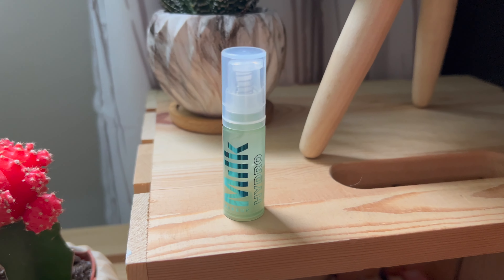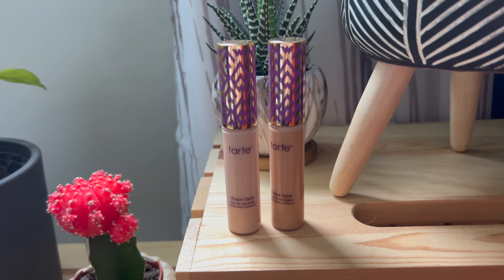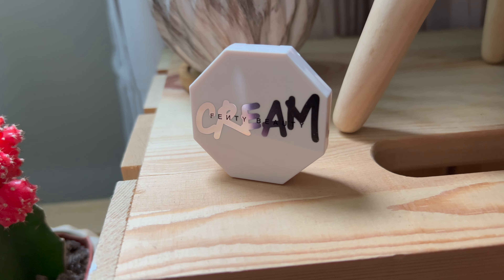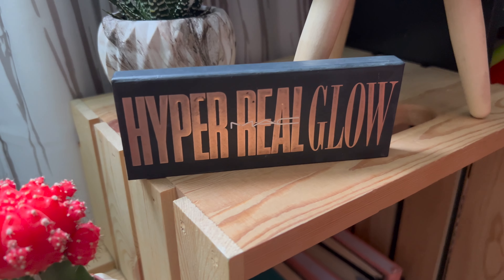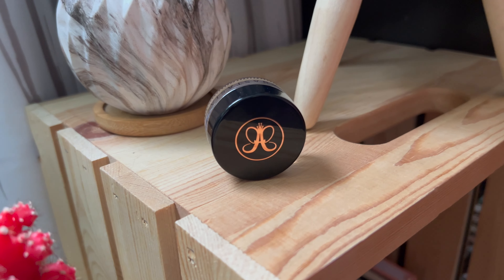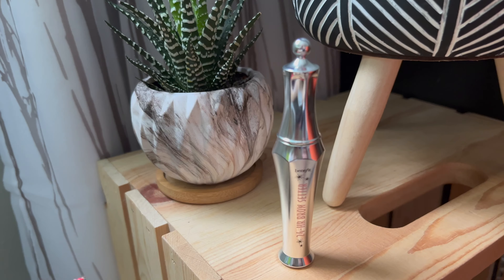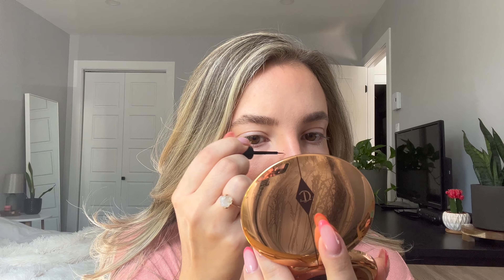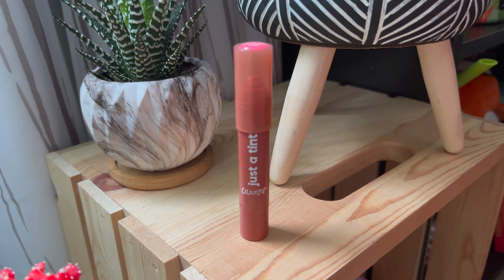A SUMMER makeup look that LASTS in the HEAT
Since it's uncomfortably hot outside, why not show you how I do my makeup in the summer so that it lasts in this unbearable heat. This makeup look lasts me all day long (or as long as I can stand to be outside). I hope you enjoy!!

Music

Fenty Beauty by Rihanna Cheeks Out Freestyle Blush

ONE/SIZE Ultimate Blurring Setting Powder

MAC Hyper Real Glow (shade: Flash + Awe)

Rare Beauty Long-Lasting Setting Spray

Freck the Original Freckle

Smashbox discontinued their primer water. Here is a really good setting spray that makes your makeup literally transfer proof:
Charlotte Tilbury Setting Spray